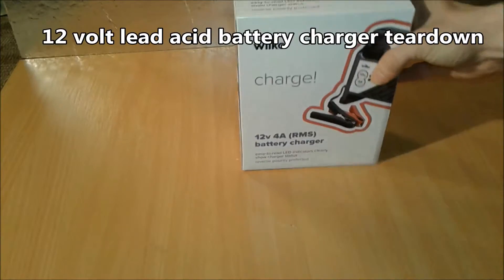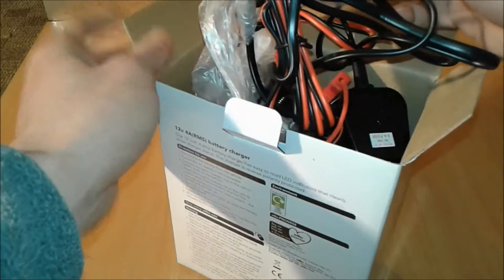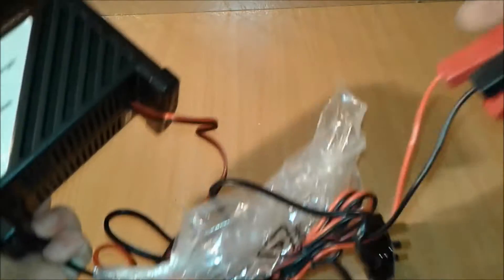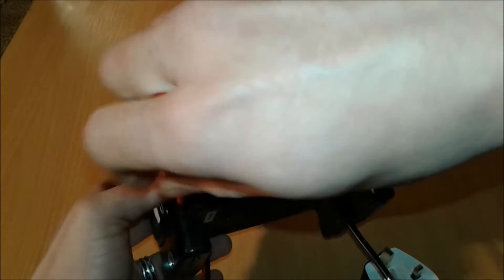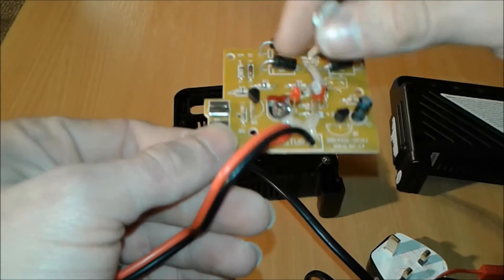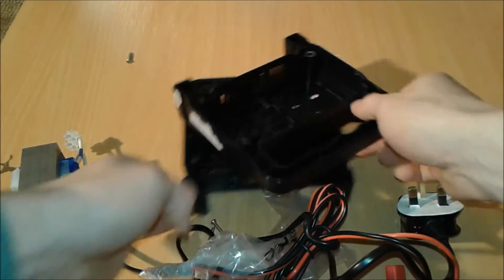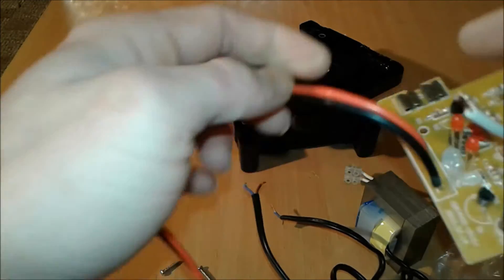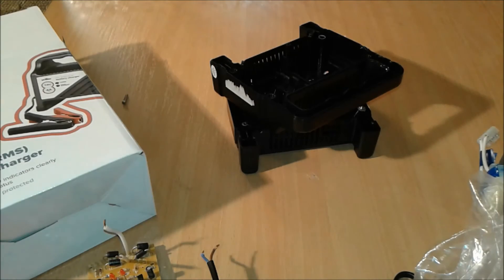How to disassemble 12v lead acid RCB4 battery charger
Look inside a 12-volt lead acid battery charger teardown of model RCB4 How to disassemble this 12v battery charger
12v battery charger that can charge up to 4 A is used for charge the car battery 12v 50A this model of a charger is not for charging a battery with capacity smaller than 20 Ah.The circuit state that is polarity protected and fused with 5 A orange fuse that the product in the case didn't have maybe it was just this one crap.Any way the purpose of the video was to recover the best transformer ever for a future power inverter 220v the rest don't count.
Small 12v battery charger for 10Ah or less
Battery monitor voltage
Battery tool
12v battery desulfator

RCB4 car battery charger
Safety:
1Risk of an explosion - only connect the battery leads when the mains supply is disconnected.
2Explosive gases prevent flames and sparks
3Indoor use only
4Disconnect the supply before braking or making the connection to the battery
5Not suitable for use with non - rechargeable batteries
Not suitable for gel-AGM-Calcium batteries

Share, comment all the support is appreciated.

12v battery charger|12 volt battery charger| 12v battery charger teardown| 12 volt battery charger teardown|12 volt lead acid battery charger teardown| 12v lead acid battery charger teardown|inverter 220v|12v battery|lead acid battery